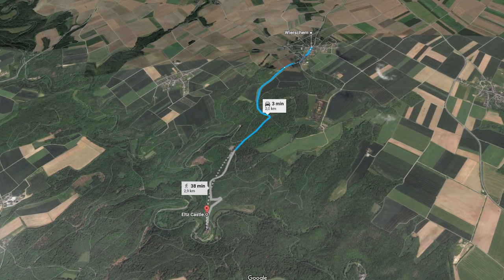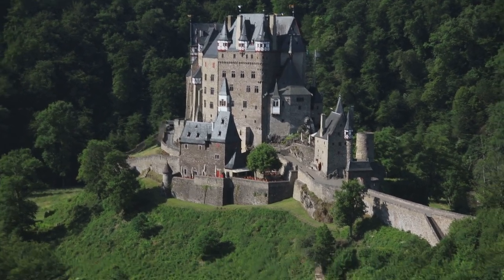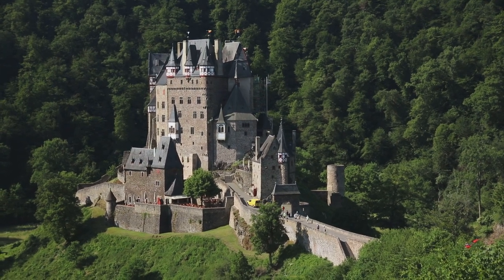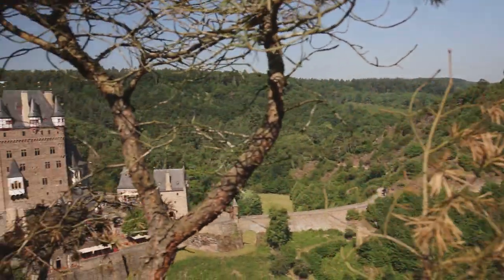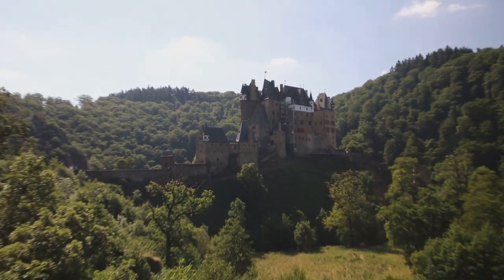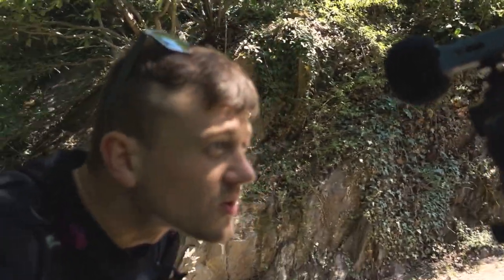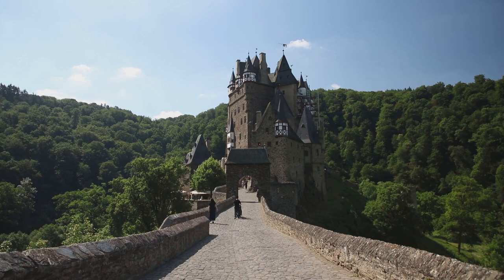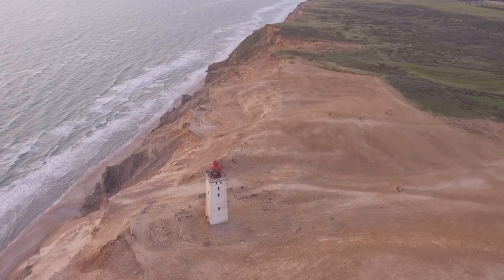Landscape Photography in Germany - Castle Eltz, Burg Eltz, TIPS and techniques on composition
Castle Eltz or Burg Eltz is a beautiful castle in Germany. It reminded me of a Dracula Fortress from Transylvania, but I got to photograph it during daylight, which made it into a Disney Castle. In this video I go in depth with my thoughts in regard to composition and delivers some tips and techniques on that subject.

MY GEAR and recommended gear:
Sigma 20mm f/1.4 for Canon: